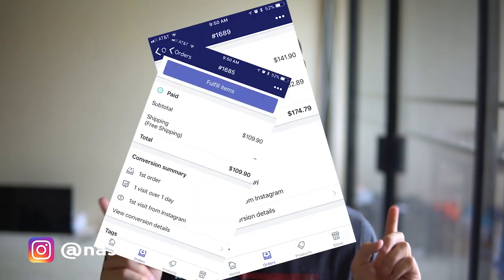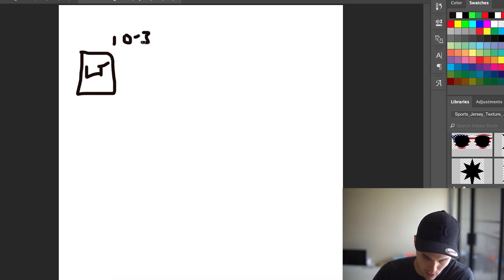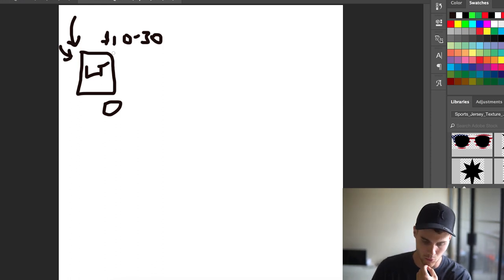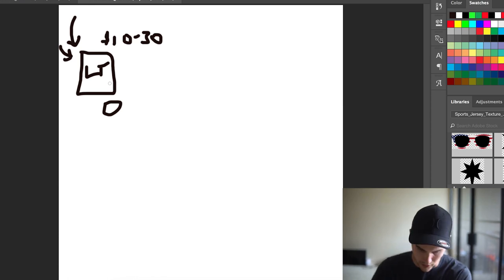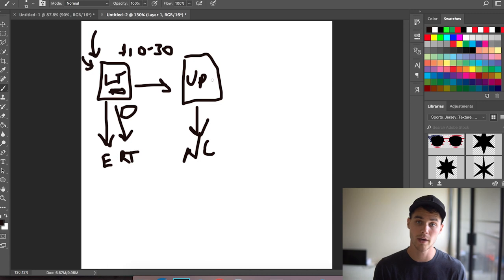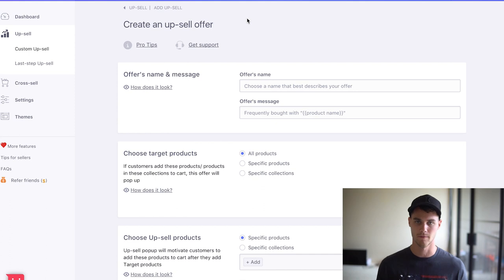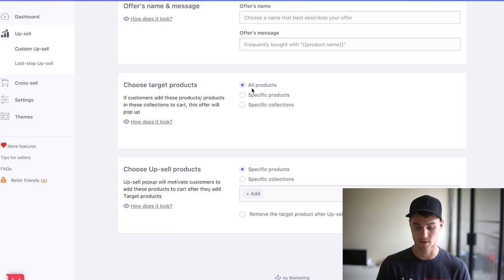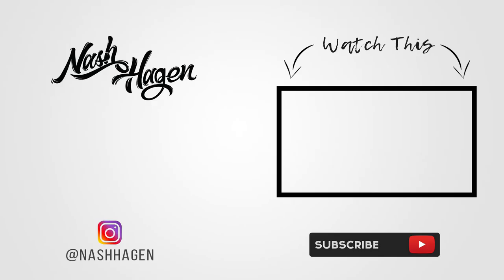How To Get $100+ Orders Every Single Day - Easy Steps To Increase Average Order Value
As dropshippers, we are always looking for ways to increase our profit margins. Upselling is the absolute best way to do this.There are a few things that you need to know first though, but once you understand buyer psychology actually making upsells is a breeze.